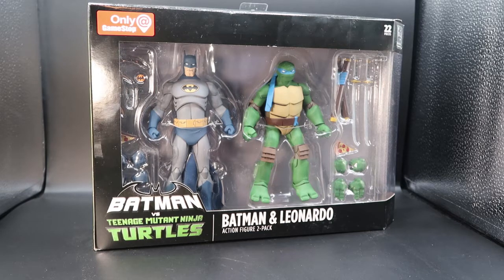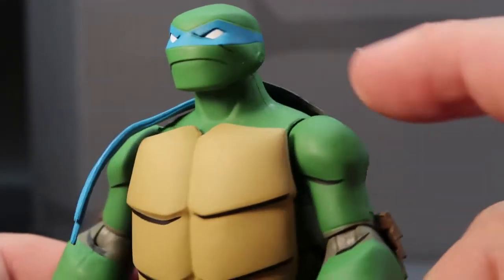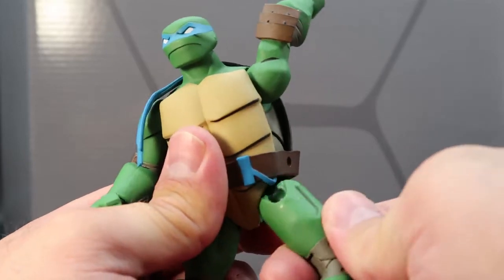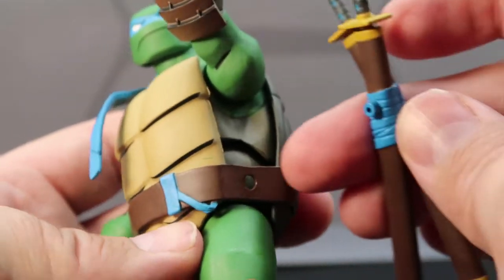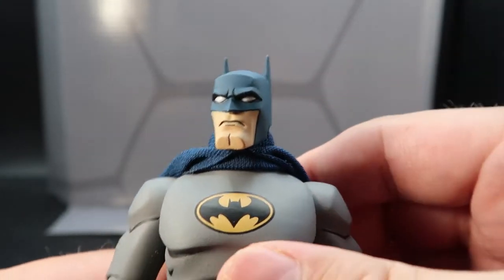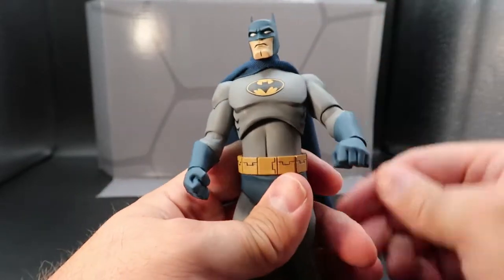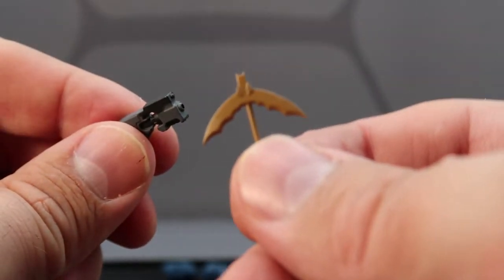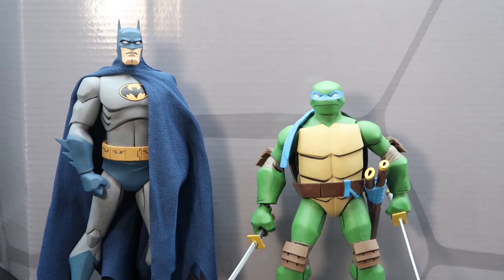GameStop Exclusive: Batman and Leonardo two pack from Batman VS The Teenage Mutant Ninja Turtles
Its the Dark Knight and the Leader of the Turtles, together in this box set, only available from GameStop! Checkout the first of five accessory filled action figure sets!

Batman VS Teenage Mutant Ninja Turtles and all rights to the property belong to Warner Brothers and their respective companies.